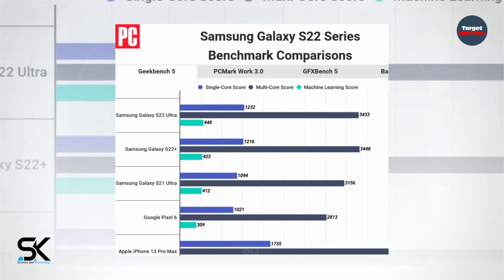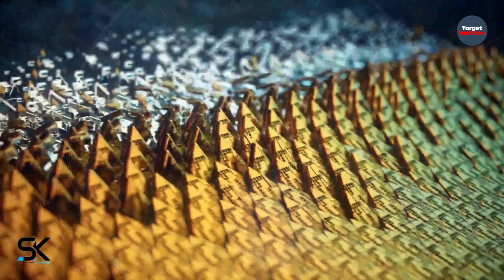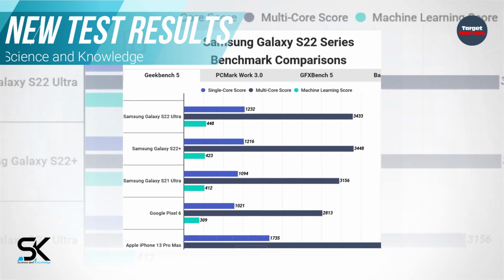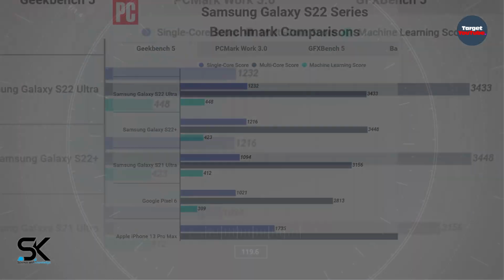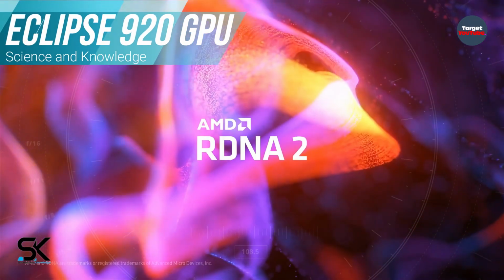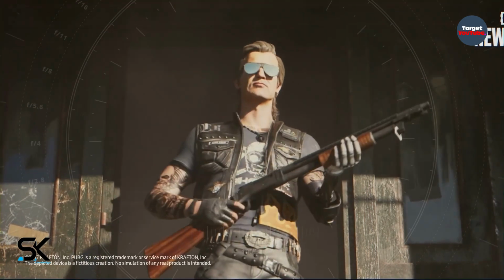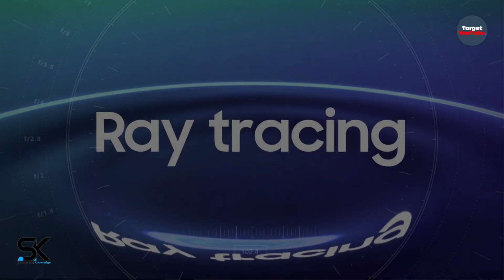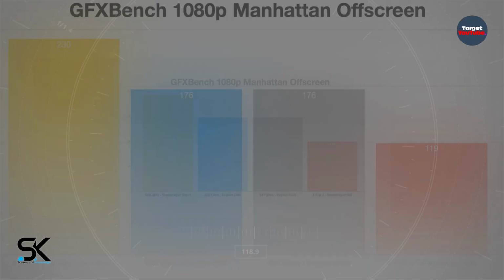Samsung Galaxy S22 Ultra - MUST WATCH BEFORE BUYING!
The new flagship Samsung Galaxy S22 Ultra 5G 2022 is destroyed by last year's Apple iPhone 13 Pro Max: comparative test results have appeared. ◄ Compared to last year's Snapdragon 888, 8 Gen 1 sees a 13 percent increase in single-core Geekbench results and a 9 percent increase when using all cores. Please must watch this video before buying Samsung Galaxy S22 Ultra smartphones. Thanks!

►Help and support while shopping on Amazon

► Get Apple's Latest iPhones Here ◄

★ Apple iPhone 11 Series
★ Apple iPhone 11
★ Apple iPhone 11 Pro
★ Apple iPhone 11 Pro Max

★ Apple iPhone XR
★ Apple iPhone XS
★ Apple iPhone XS Max

★ Samsung Galaxy Note20 5G

★ Samsung Galaxy S20 (SM-G980F/DS)
★ Samsung Galaxy S20 5G
★ Samsung Galaxy S20+ Plus (SM-G985F/DS)
★ Samsung Galaxy S20+ Plus 5G
★ Samsung Galaxy S20 Ultra
★ Samsung Galaxy S20 Ultra 5G Model SM-G988N

★ Samsung Galaxy Z Flip

★ Samsung Galaxy Note 10
★ Samsung Galaxy Note 10 Plus
★ Samsung Galaxy Note 10+ Plus 5G SM-N976

★ Samsung Galaxy S10
★ Samsung Galaxy S10e
★ Samsung Galaxy S10 Lite
★ Samsung Galaxy S10 Plus
★ Samsung Galaxy S10 5G

► Get Huawei's Latest Mobile Phones Here ◄

★ Huawei P40 5G
★ Huawei P40 Pro 5G

★ Huawei Mate 30
★ Huawei Mate 30 Pro

★ Huawei P30
★ HUAWEI P30 Pro

► Get OnePlus Mobile Phones Here ◄

★ OnePlus 8 (5G)
★ OnePlus 8 Pro

★ OnePlus 7T
★ OnePlus 7T PRO

★ OnePlus 7T Pro McLaren Edition

★ OnePlus 7
★ OnePlus 7 Pro

► Get NOKIA Mobile Phones Here ◄

★ Nokia 1.3
★ Nokia 7.2

★ Nokia 9 PureView
★ Nokia 8

► Get SONY Latest Mobile Phones Here ◄

★ Sony Xperia 5

★ Sony Xperia 1

★ Sony Xperia 10
★ Sony Xperia 10 Plus

► Get Motorola Mobile Phones Here ◄

★ Motorola Moto G8 Power Lite

★ Motorola Moto E6S

★ Moto G Stylus (2020)

★ Moto G7 Power

★ Motorola Moto G8 Power

★ Motorola One Hyper

★ Motorola Moto G8 Play

★ Motorola Moto G8+ Plus

► Get Xiaomi Mobile Phones Here ◄

★ Xiaomi Redmi Note 9S

★ Xiaomi Mi Note 10

★ Xiaomi Mi 9T

★ Xiaomi Mi 9

► Get Google Pixel Mobile Phones Here ◄

★ Google Pixel 4
★ Google Pixel 4 XL

★ Google Pixel 3a
★ Google - Pixel 3a XL

► Get Oppo Mobile Phones Here ◄

★ Original Oppo ACE 2 5G

★ Original Oppo Reno 3 Pro 5G
★ Original Oppo Reno 3

★ Original Oppo Find X2 Pro
★ Original Oppo Find X2

► Get Vivo Mobile Phones Here ◄

★ Original Nex 3s 5G

★ Original Vivo Z6 5G

★ Original Vivo X30 Pro

★ Original Nex 3

★ Original Nex 3 5G

SAK - SAK99